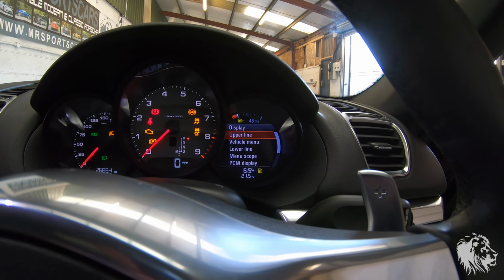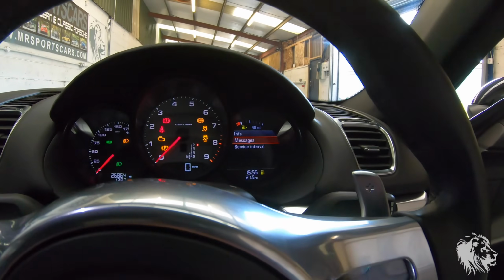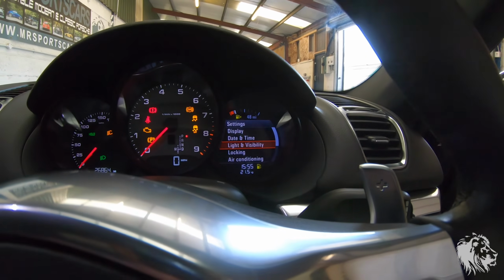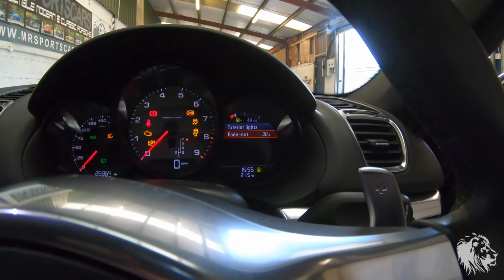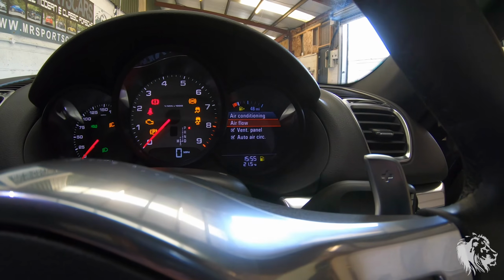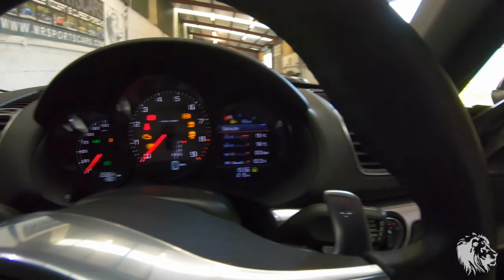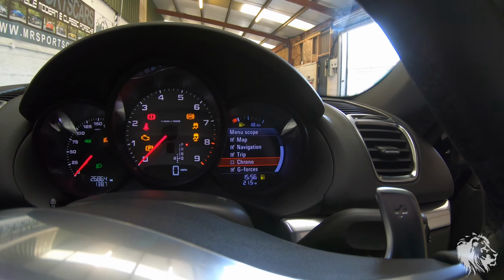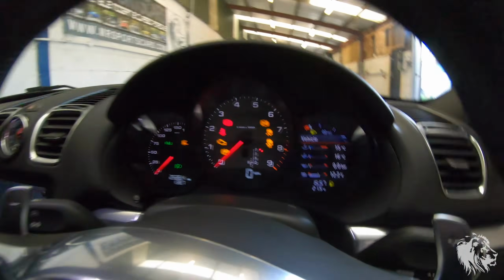Porsche 981 Boxster & Cayman LCD Dashboard Instrument Screen Demo Walkthrough Review- How to Guide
In this how to guide, I demonstrate how to navigate the LCD screen system on an instrument cluster in a 981-series Boxster S. This applies to a Porsche 981 Boxster base and Cayman models.

See the hand-picked selection of Porsche I have available to purchase